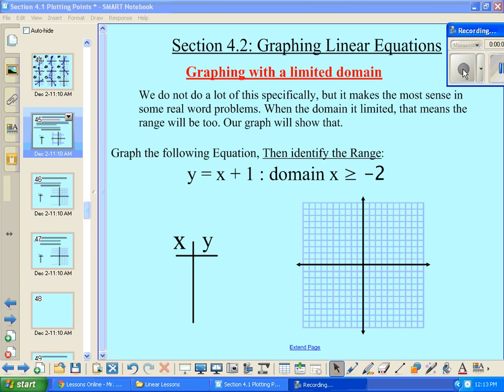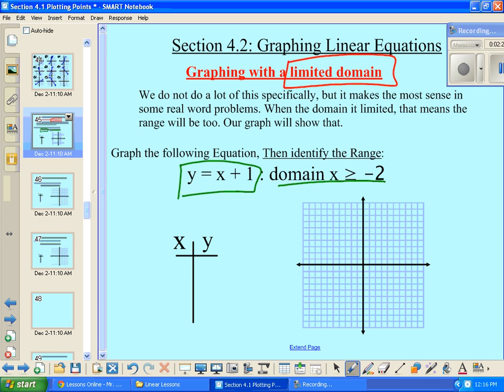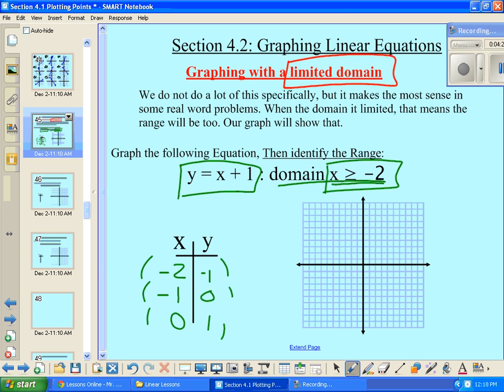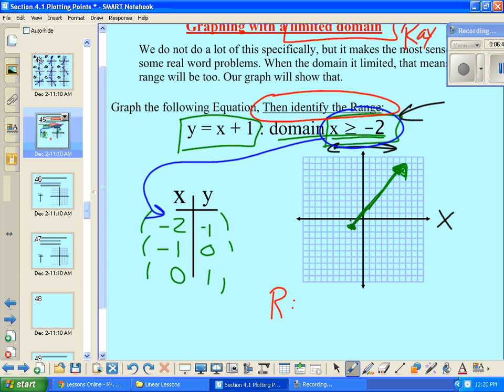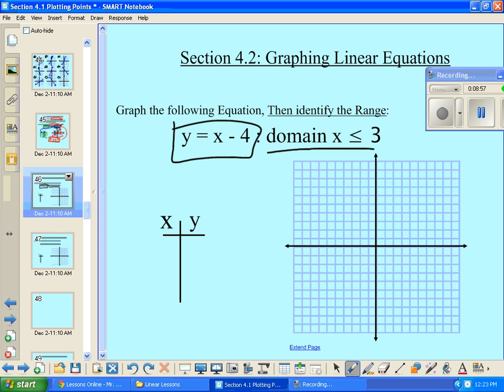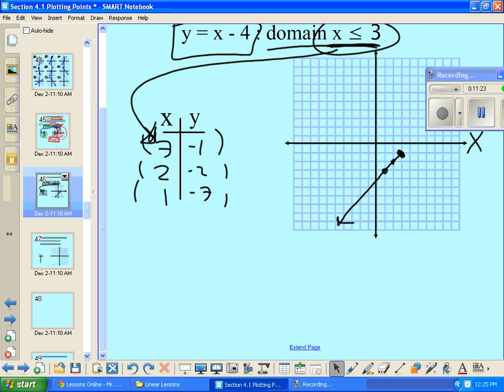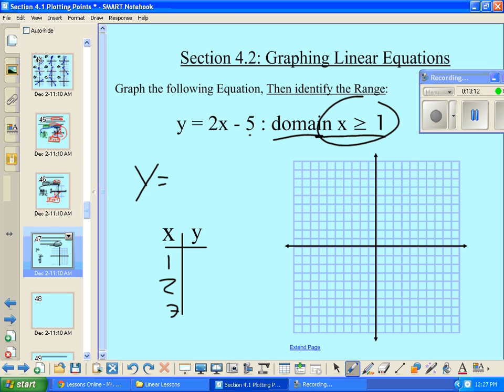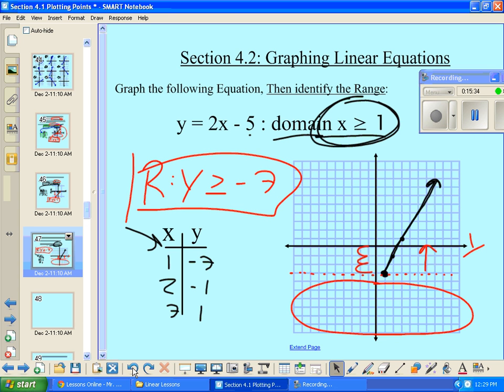Section 4 2 Graphing with Limited Domain Day 1